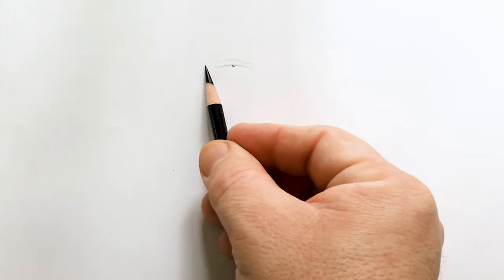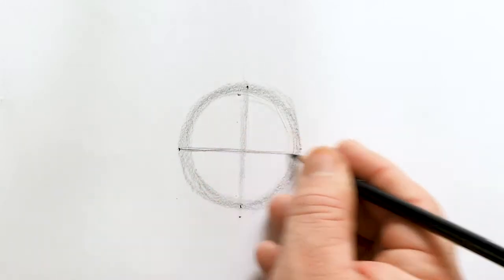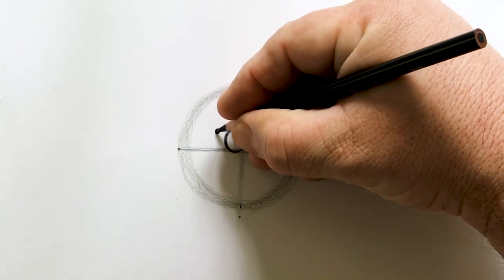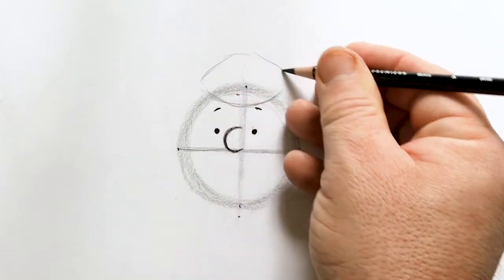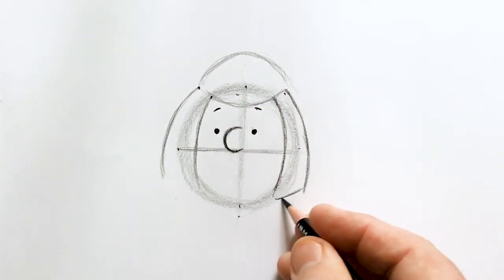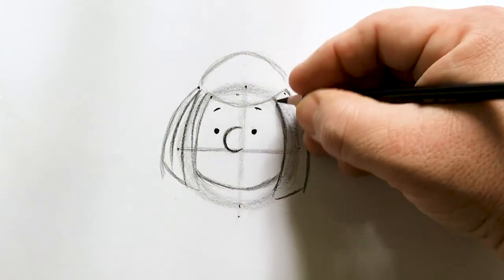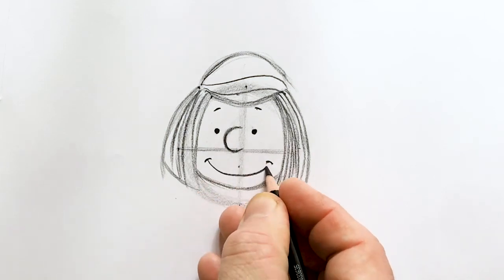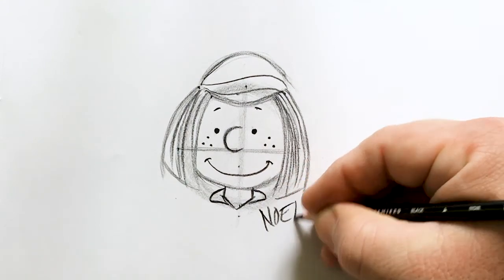Sketch School - Learn to Draw Peppermint Patty